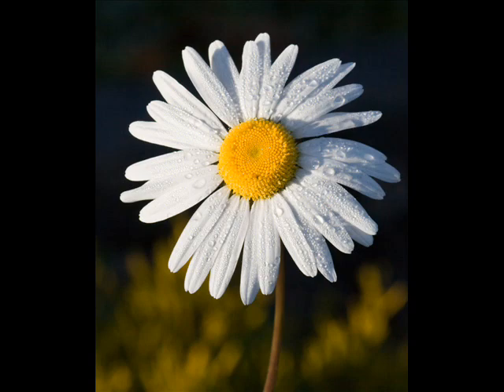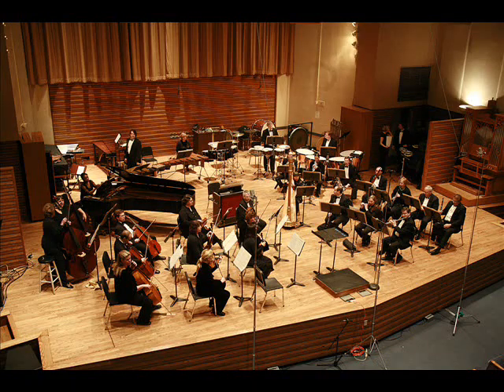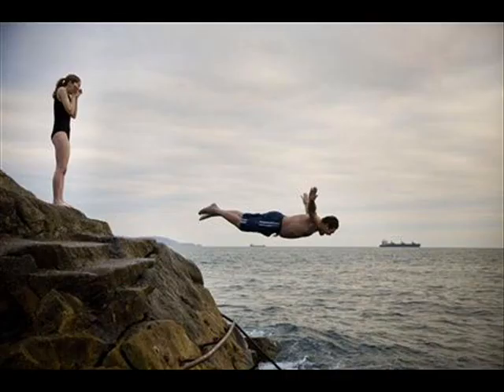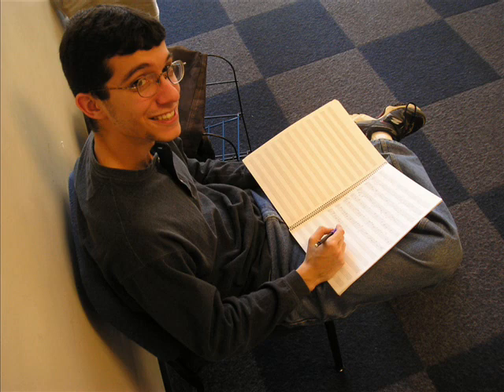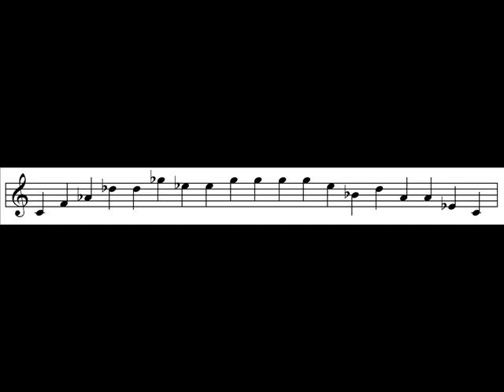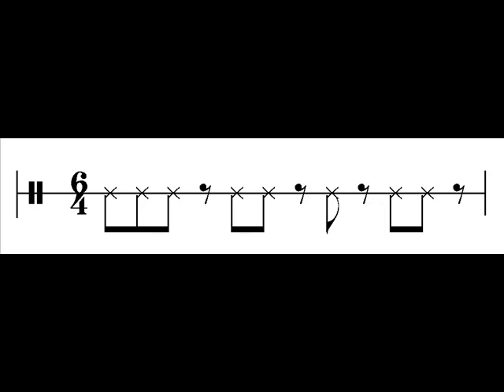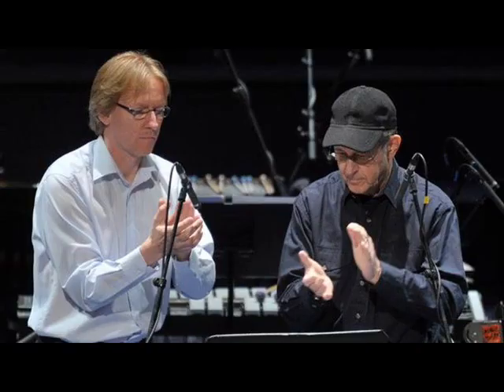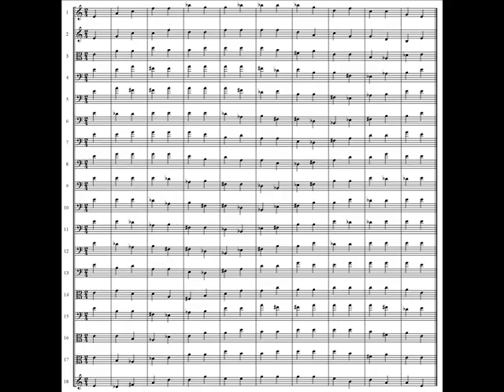Serialy Generated, Phasialy Developed, Aggregate Palindrome also known as the Blooming - Speech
"Serialy Generated, Phasialy Developed, Aggregate Palindrome also known as the Blooming" by D. Travis Clem. Performance realized by Finale. Explanation by the composer.